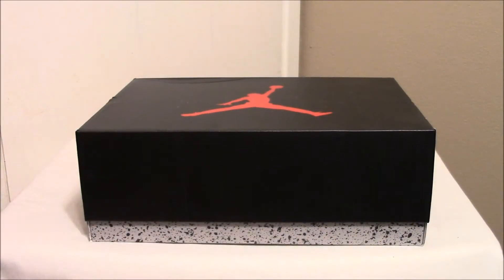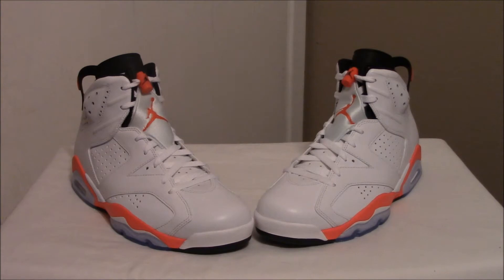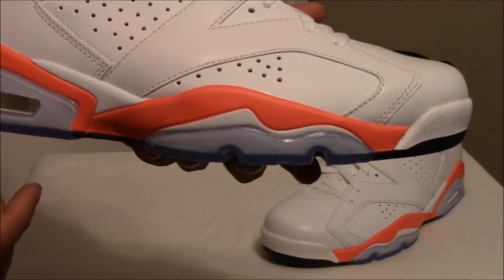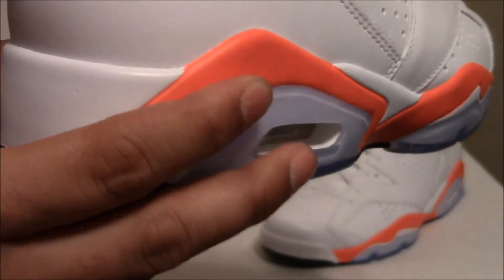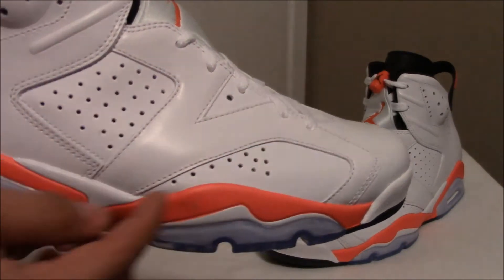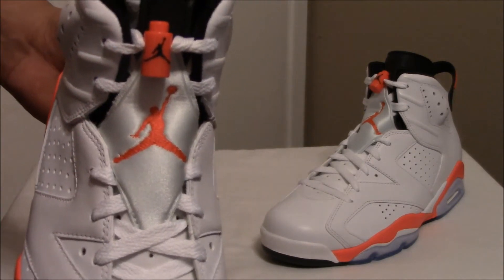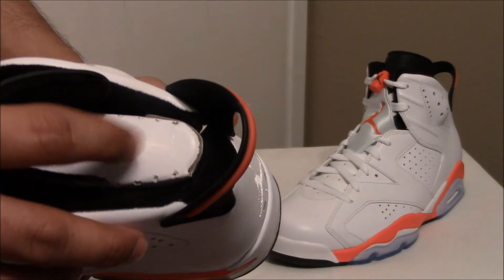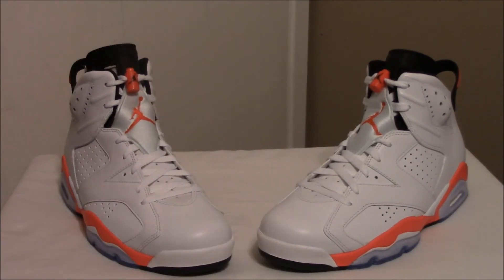Air Jordan 6 "White Infrared" + On Feet!